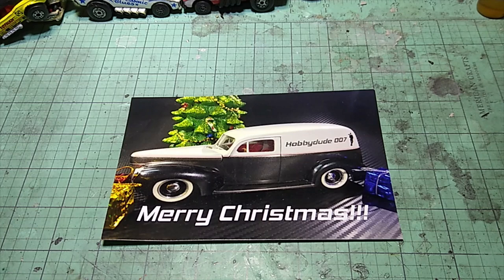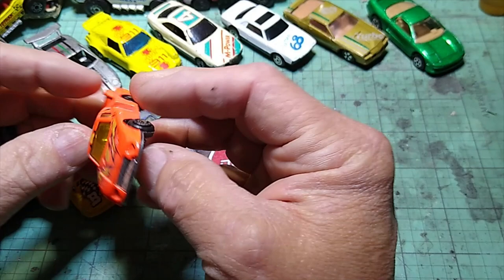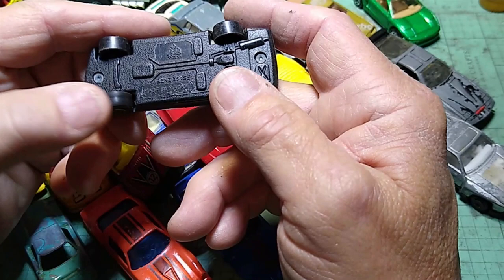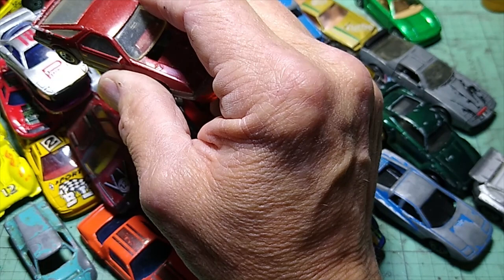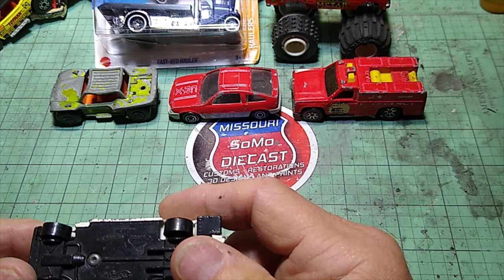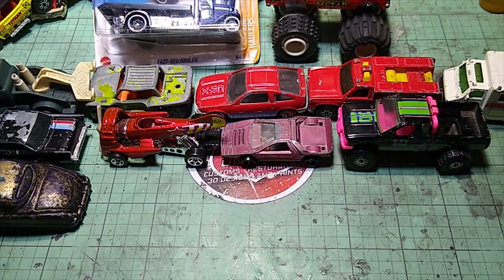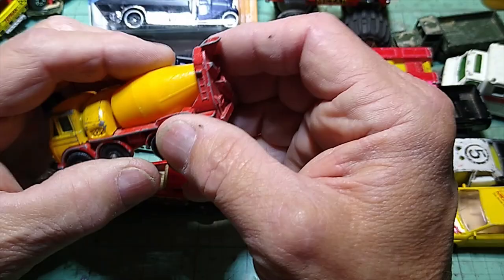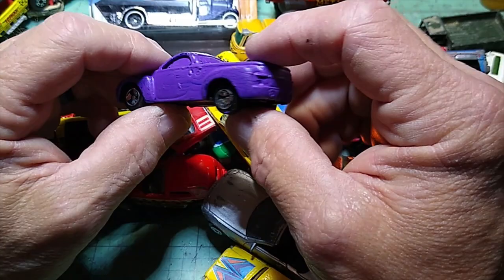SoMo Diecast Cards and Recent Mails Calls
A Christmas Card and two boxes of castings to play with